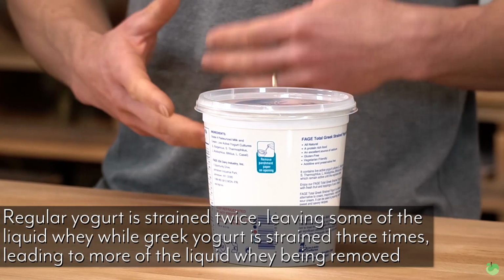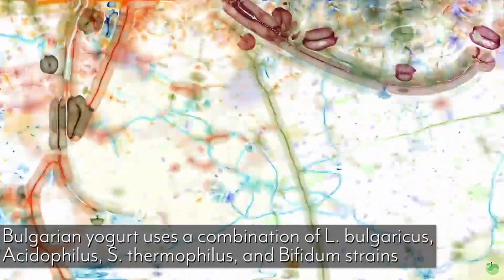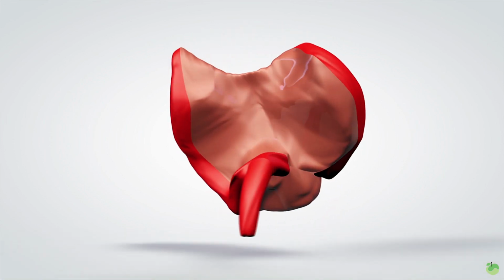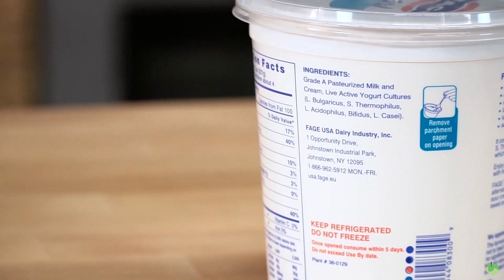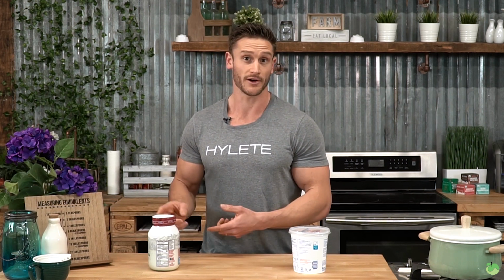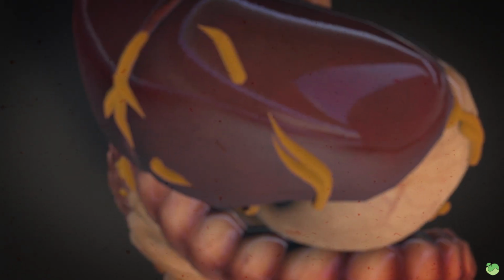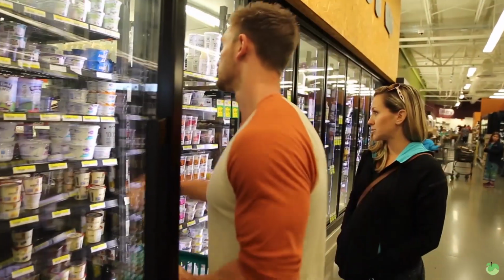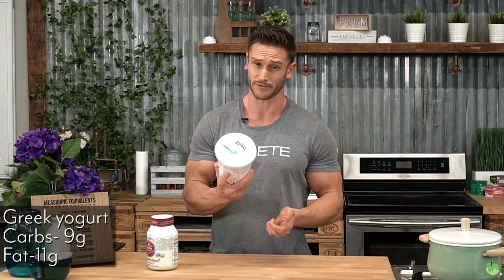Bulgarian Yogurt VS. Greek Yogurt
You've heard of Greek Yogurt... Ever heard of Bulgarian Yogurt?

Thomas DeLauer breaks down the differences between the two yogurts and their respective advantages when it comes to improving your gut health on the latest

Make sure you are meeting the RDI 400mg of Magnesium per day with Jigsaw's MagSRT™ – America's #1 Time-Release Magnesium Supplement